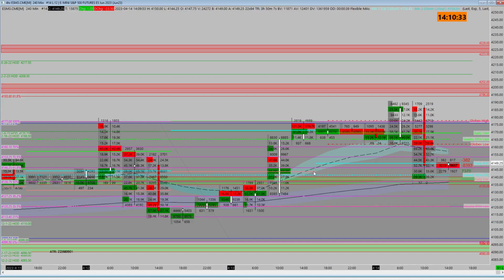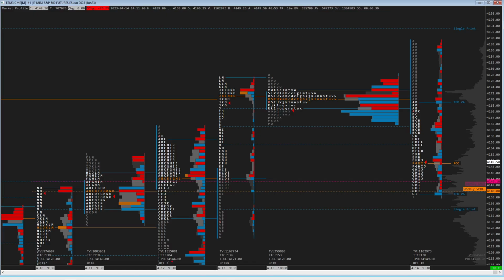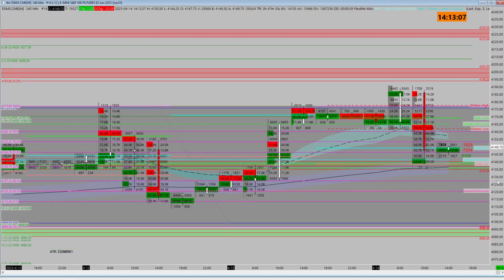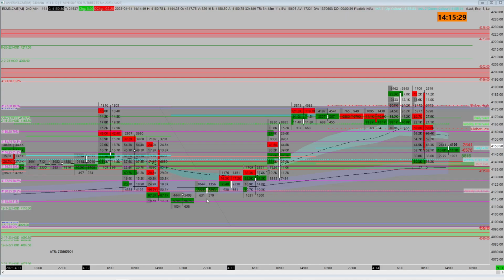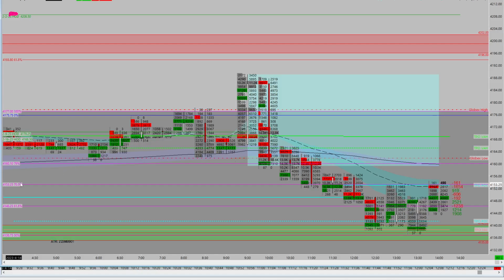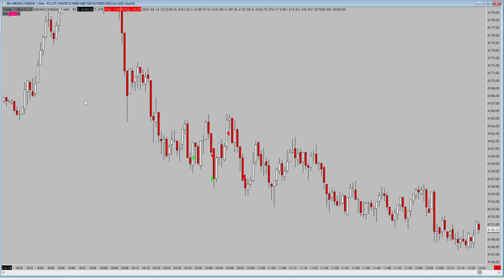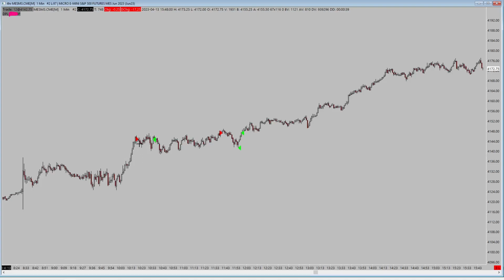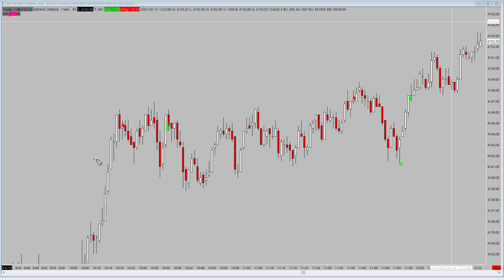How To Trade Against Trend AND MAKE MONEY - Day Trading Recap